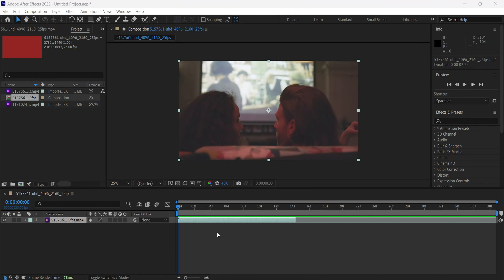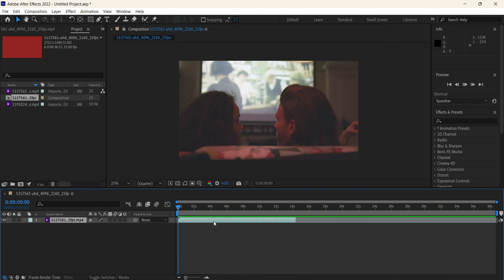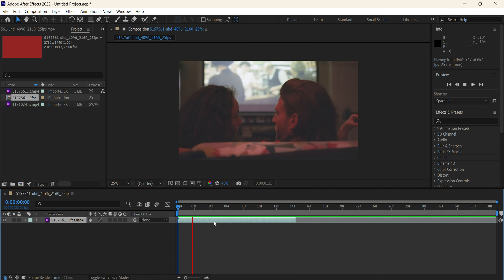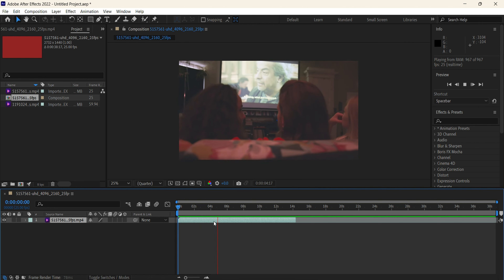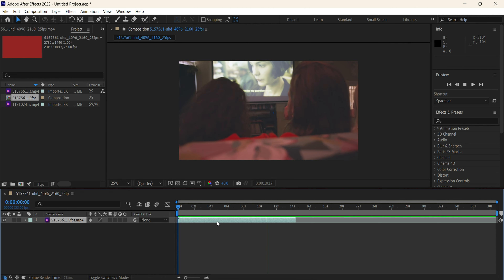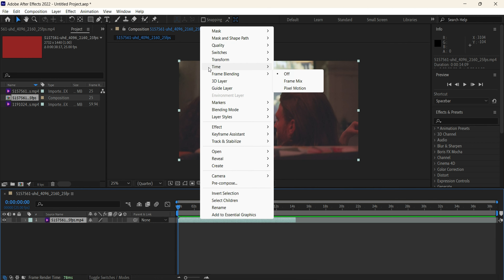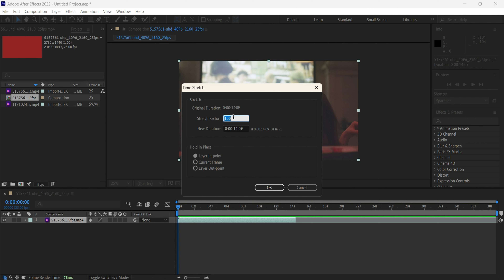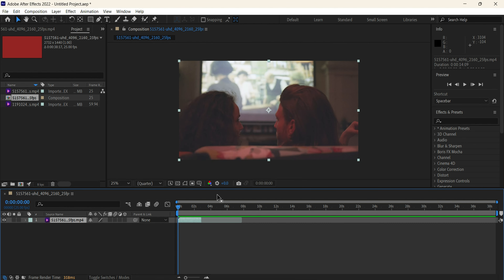How to Speed Up | Learn Adobe After Effects in Minutes!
Welcome to "Platform Mastery"! In this quick and straightforward 1-minute tutorial, we'll guide you through the simple process of how to speed up footage in Adobe After Effects. Whether you're new to After Effects or just need a refresher, our step-by-step instructions will help you adjust the speed of your video clips with ease.